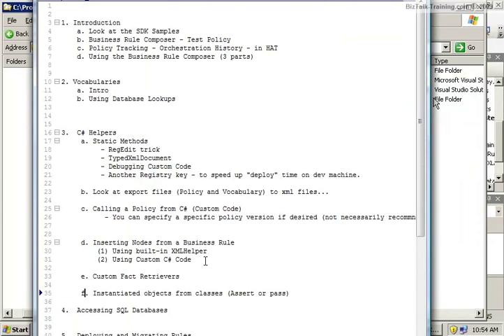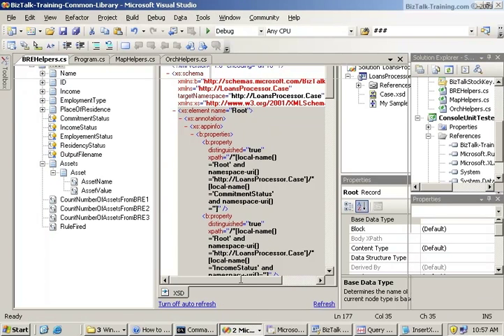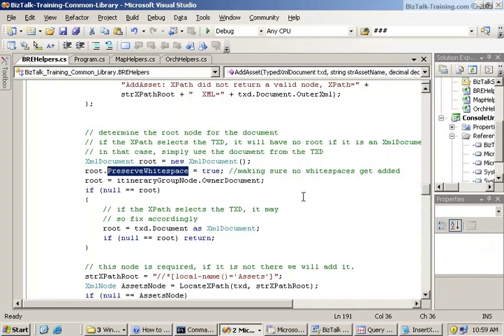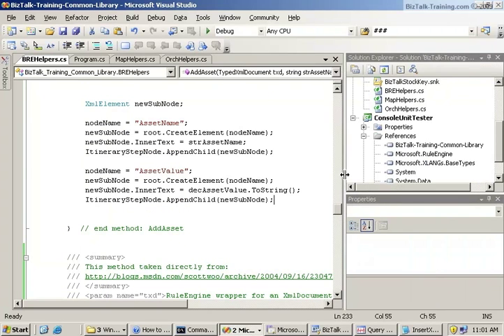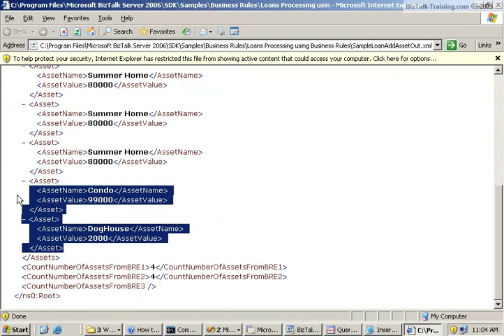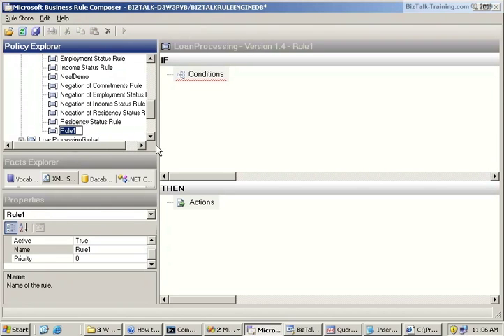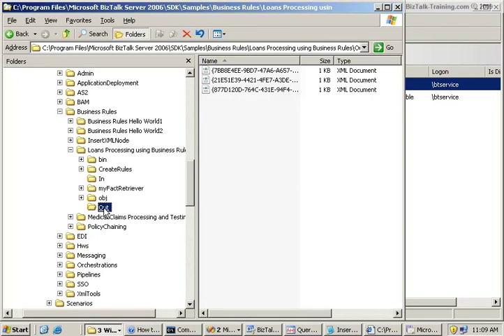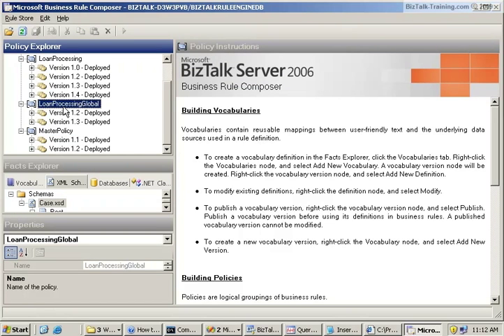BT2006/BRE - 04-06 Inserting Nodes with your own Custom C# Class